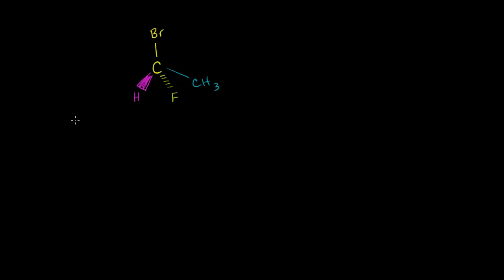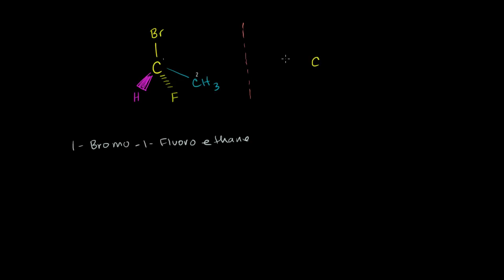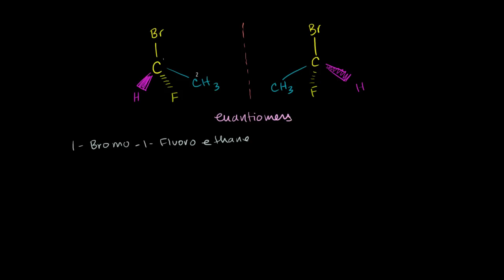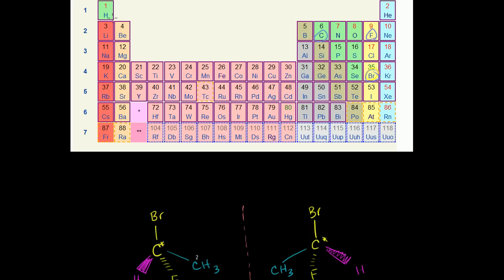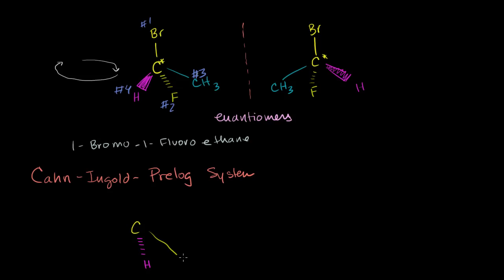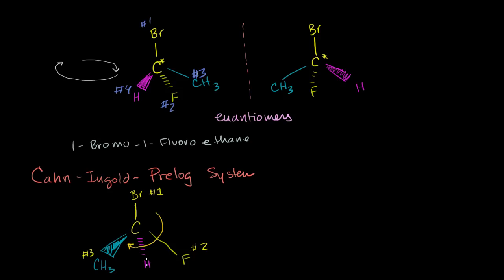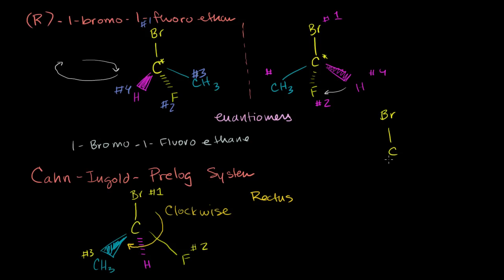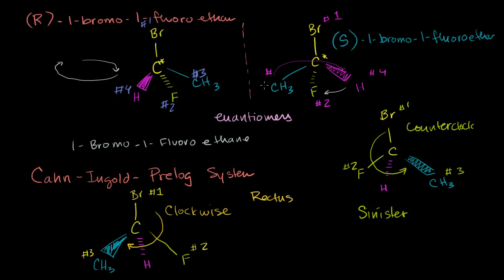Cahn-Ingold-Prelog system for naming enantiomers | Organic chemistry | Khan Academy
Courses on Khan Academy are always 100% free. Start practicing—and saving your progress—now

Cahn-Ingold-Prelog System for Naming Enantiomers. Created by Sal Khan.